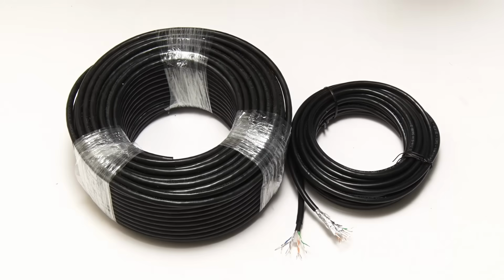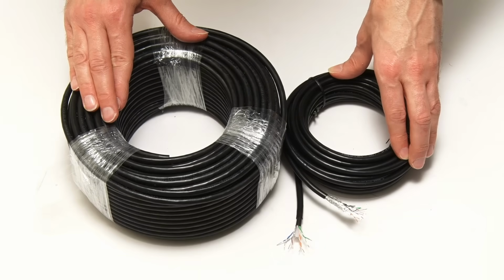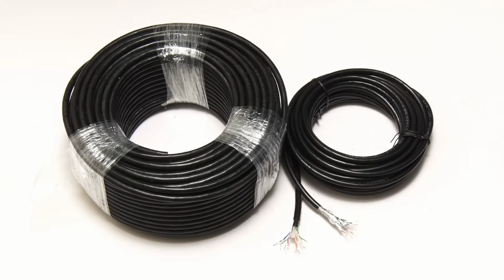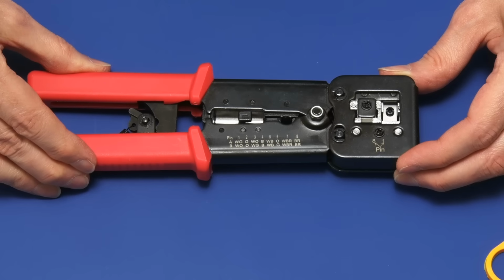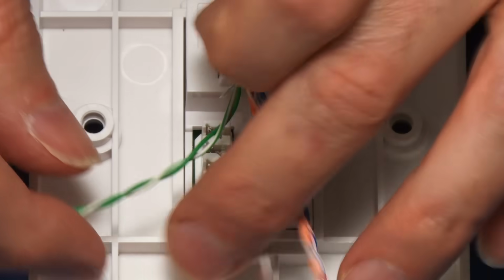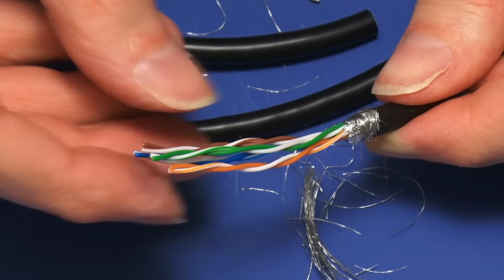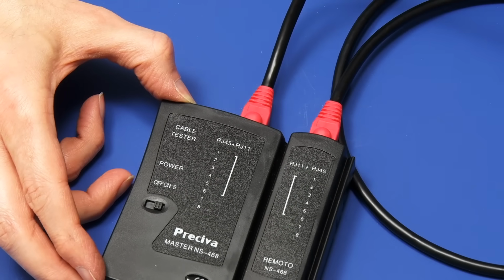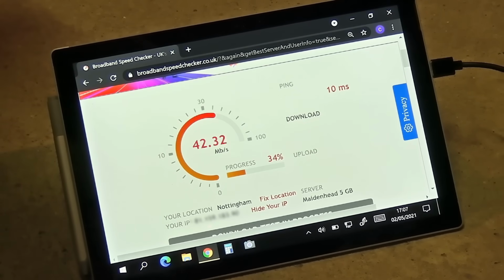Wiring Ethernet Extensions: How to Fit Sockets & Make Patch Leads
Ethernet extension tutorial, including selection of the right network cable, required tools, wiring RJ45 sockets and plugs, and fitting a socket in a wall.

Several people in the comments have asked for a link to my pass-through crimping tool, so here it is

Chapters:
00:00 Introduction
00:36 Cable Matters (selecting cable)
07:16 Connectors & Tools
09:37 Wiring a Socket
13:23 Wiring a Plug
17:46 Wall Socket Installation
21:18 Faster Internet